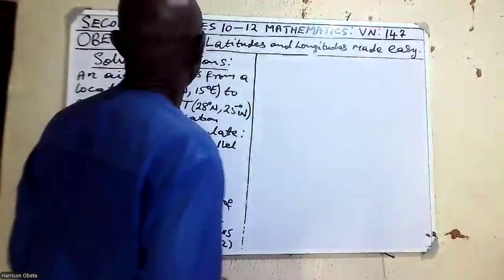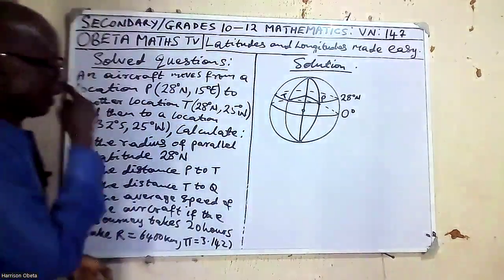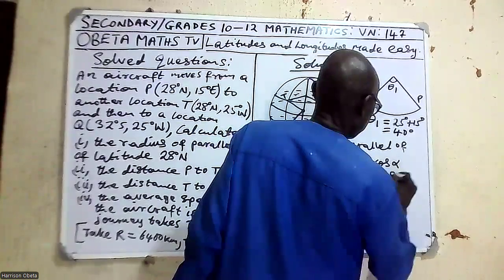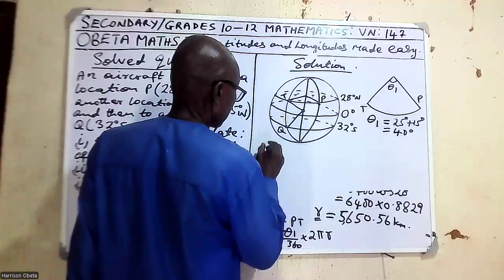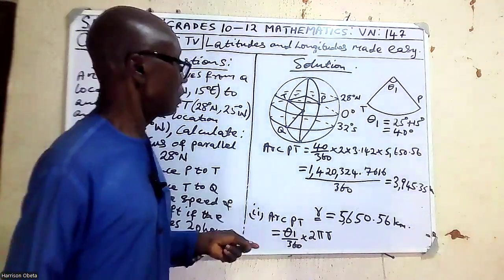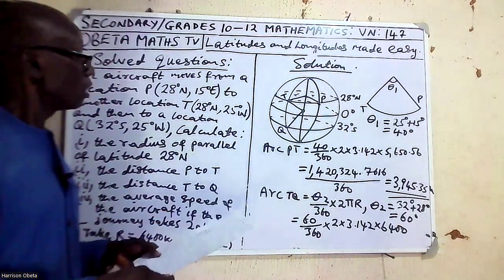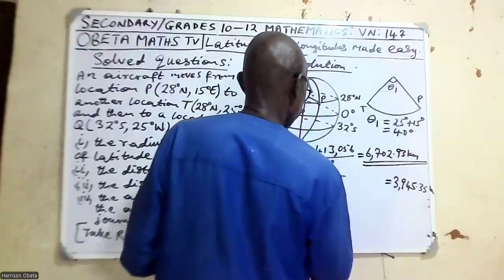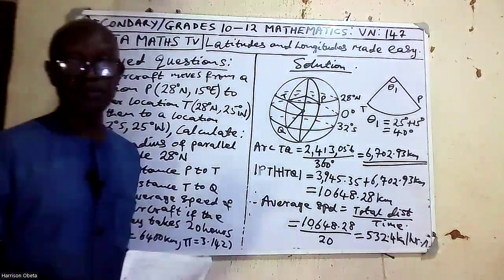SECONDARY/GRADES 10-12 MATHEMATICS: VN: 147. Latitudes and longitudes made easy:- OBETA HARRISON.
SECONDARY/GRADES 10-12 MATHEMATICS:VN: 147. Latitudes and longitudes made easy. Solved questions:- OBETA HARRISON.

The topics in the videos include Algebra, Geometry, Trigonometry, Calculus, Statistics, Probability, Matrices, Number theory and Logic.